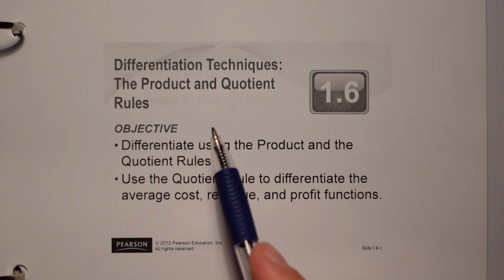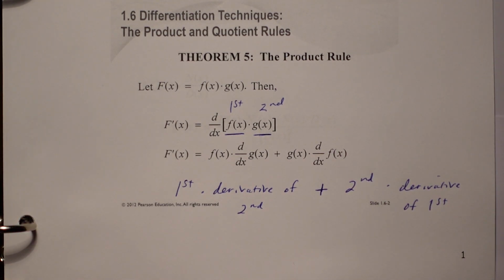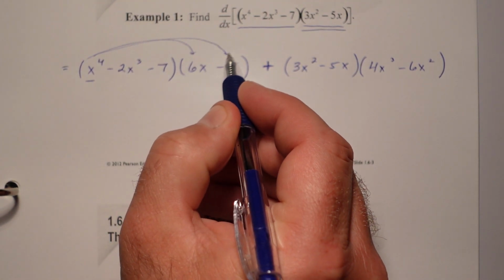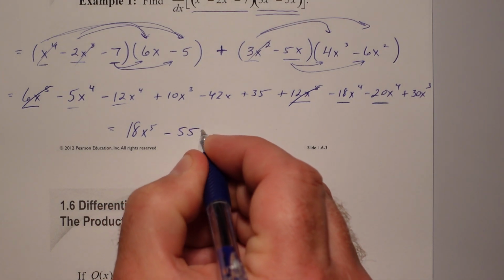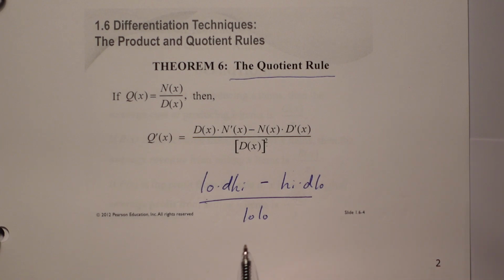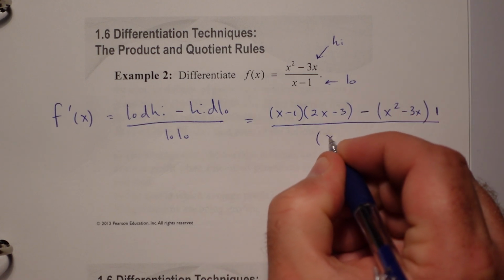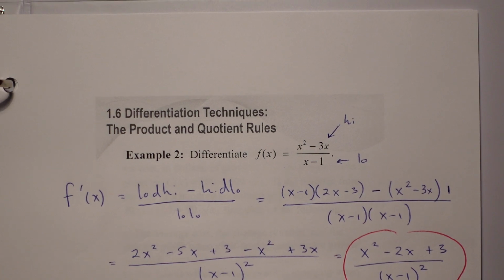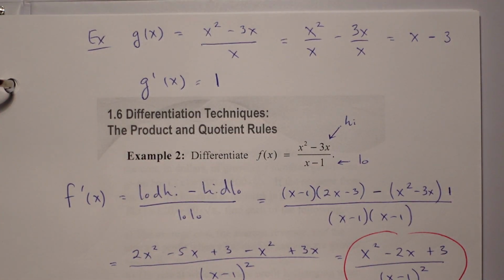Math 213 Section 1.6 Part 1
The Product Rule and The Quotient Rule